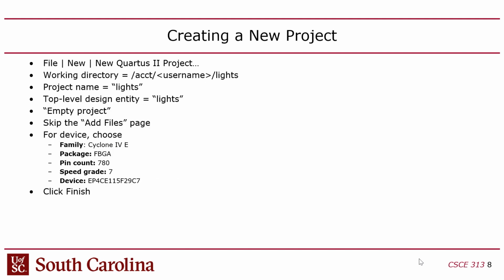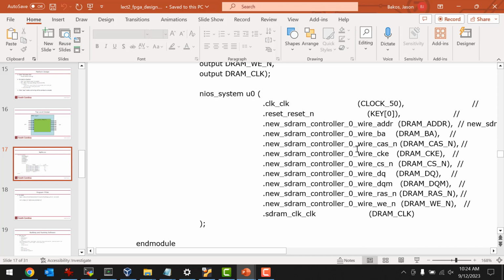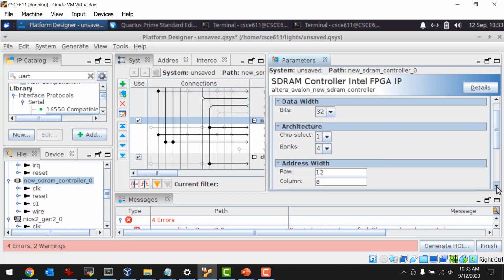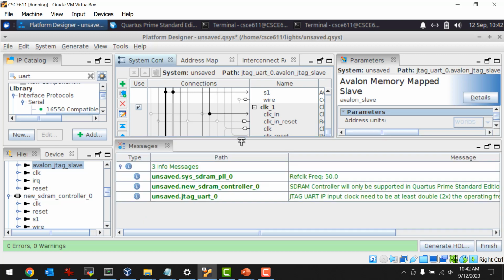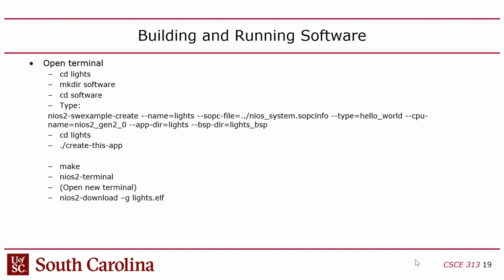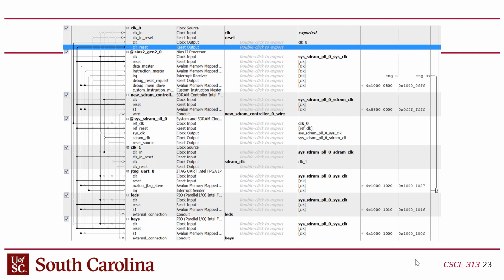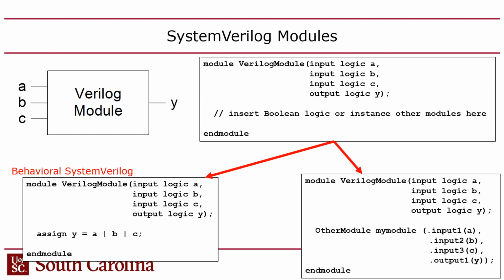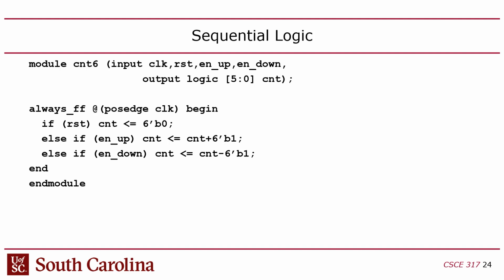CSCE 491 Fall 2023 Lecture 5: Review of FPGA Platform Design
Topics covered:
(1) FPGA platform design tutorial
(2) Platform software development using command line tools
(3) Review of SystemVerilog